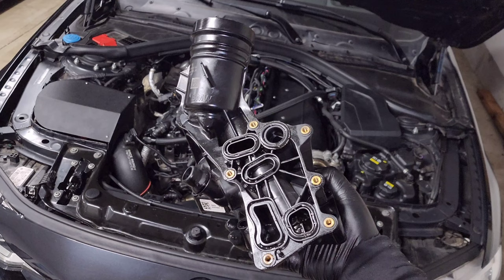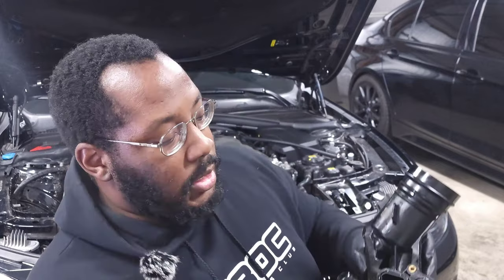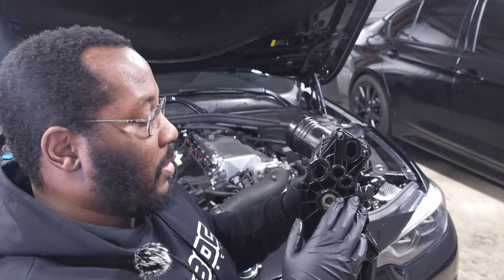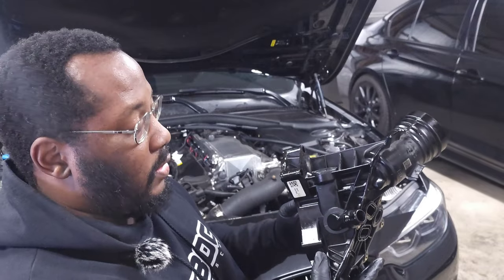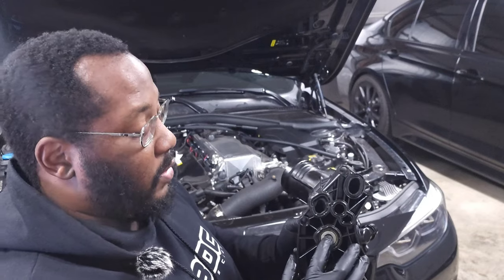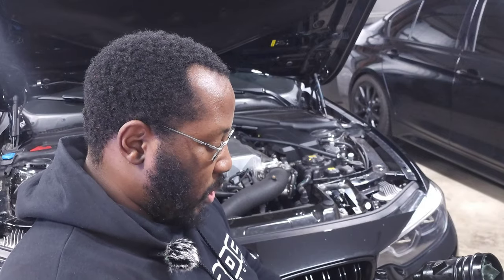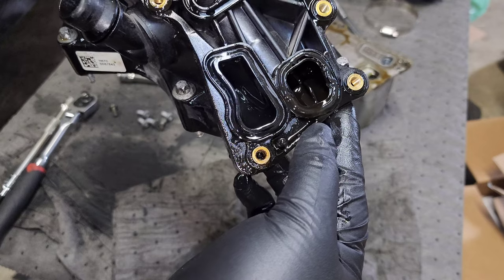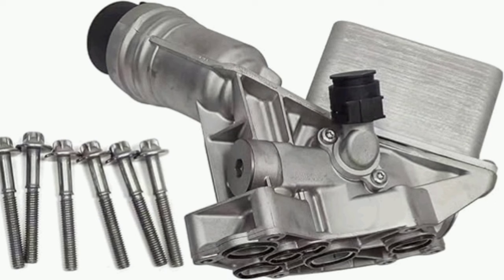Why BMW Oil Filter Housings Are STILL Leaking - B58 Common Issues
You Can Buy the Aluminum Oil Filter Housing option
I haven't tried it, so if you do, please report back how it fits and works for you